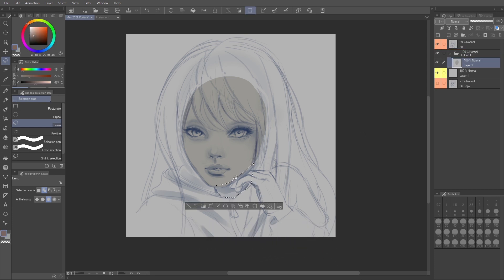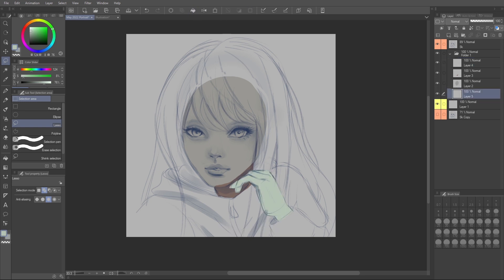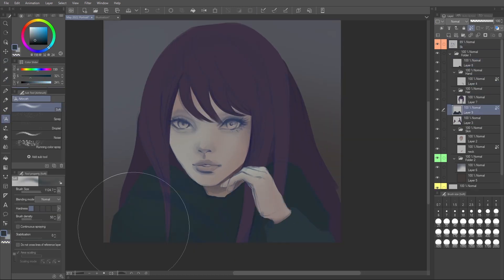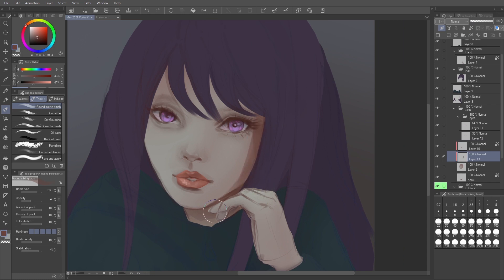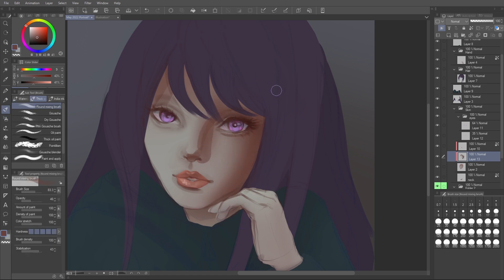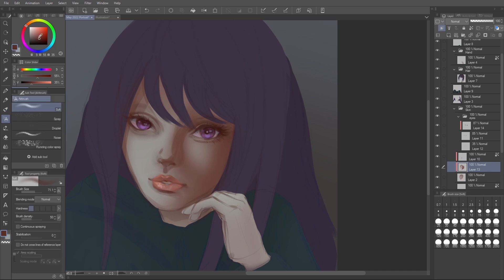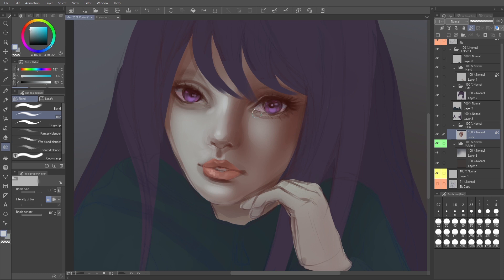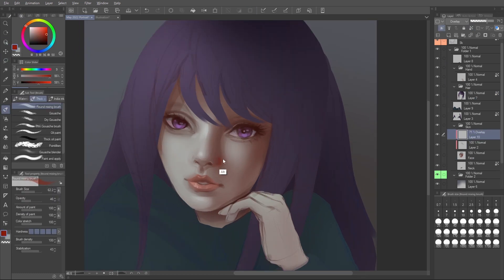SKIN Painting Process for My Semi Realistic Anime Art Style (How to Paint Skin)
In this video I describe my process for how I paint skin for my semi realistic anime art style artworks. This has been highly requested as many of you want to improve at how to color skin.

GEAR USED
★ ART TABLET: Huion Kamvas Pro 20
★ MICROPHONE: Rode NT1-A
★ AUDIO INTERFACE: Focusrite Scarlett-2i2 Gen2
★ HEADSET: SteelSeries Siberia v3 Prism
★ STANDING DESK (Most similar on Amazon)
★ CHAIR: EWin Racing Champion Series
★ KEYBOARD: Corsair Gaming K95
★ MOUSE: Logitech G600
★ RBG LED LIGHTS IN LAMP
★ FAIRY LIGHTS

DESCRIPTION:
My art tends to be cute and kawaii, featuring anime based characters, chibis and cute cartoon characters from video games and shows! In this tutorial I teach you how to draw skin. I aim to teach in a way that is simple and easy to follow, step by step for artists of all levels. This includes beginners! This tutorial also touches on some advanced topics such as color theory.